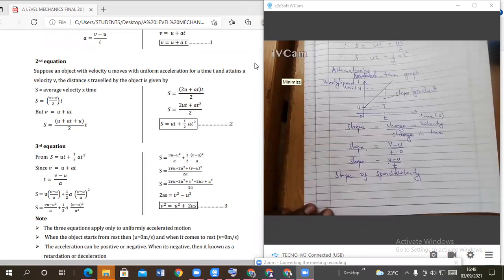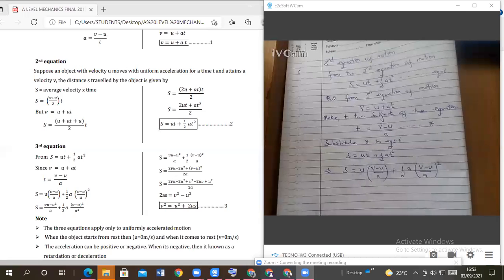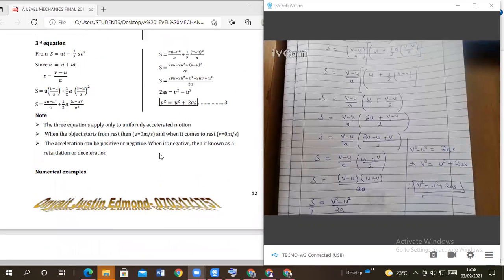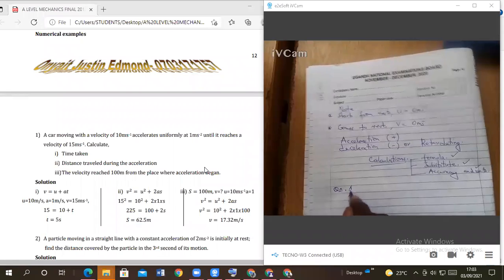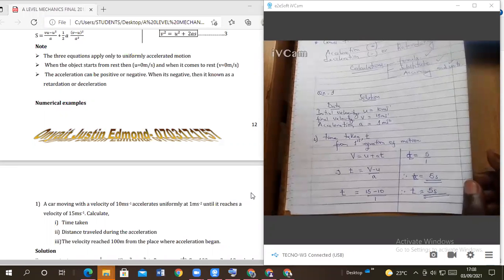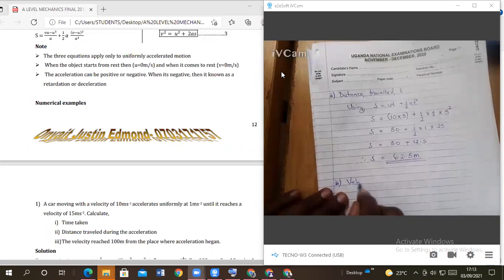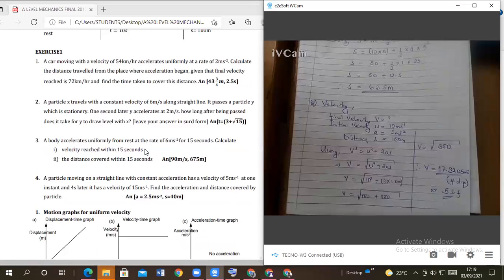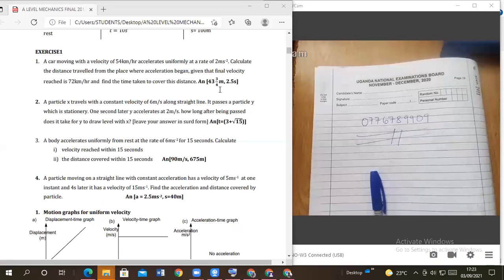LINEAR MOTION PART 2